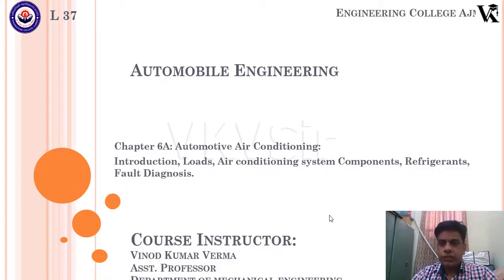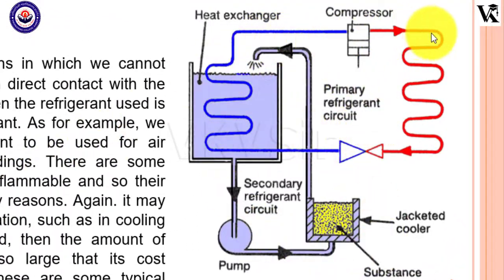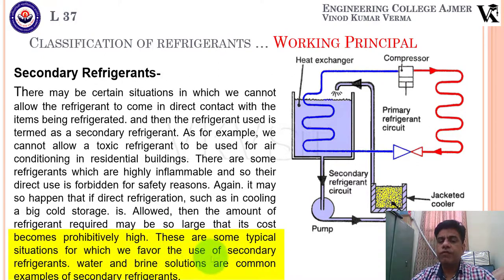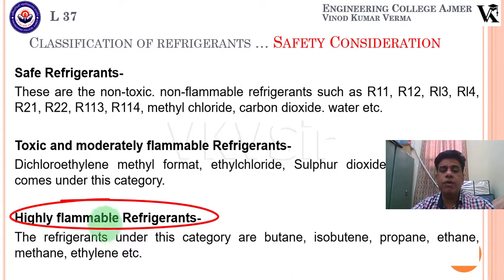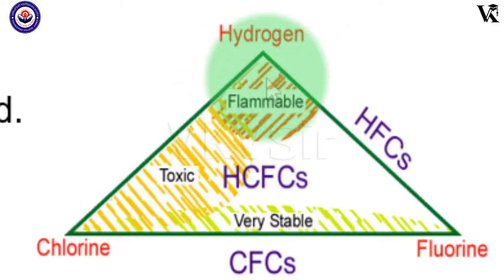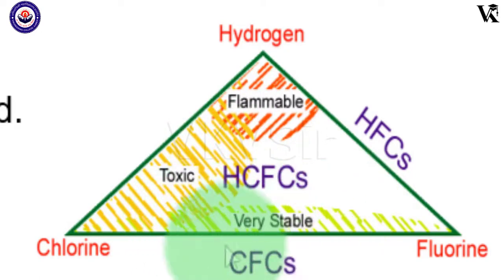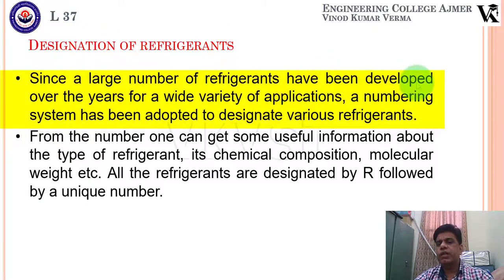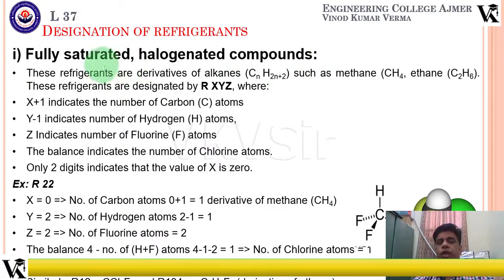AE Lec37(A): Different Types of Refrigerants, Their Classification and Nomenclature | RAC | VKVSir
Download PDF/PPT and Quiz of every video from my Full Course.

In this video we will discuss various types of Refrigerants, what are the various possible classifications of Refrigerants. Finally, we will discuss the nomenclature of various Refrigerants.

Automobile Engineering Complete Course